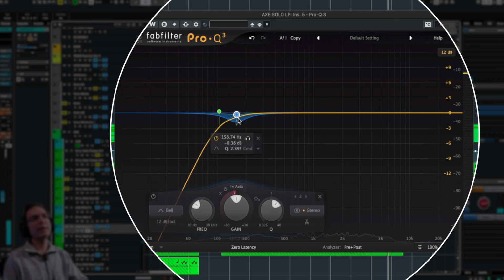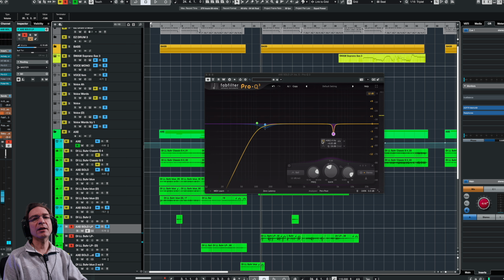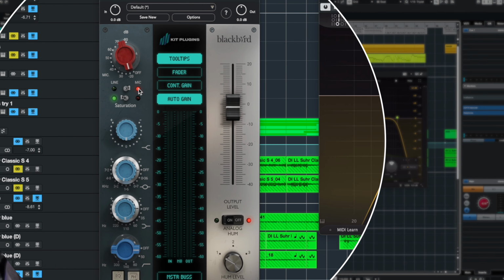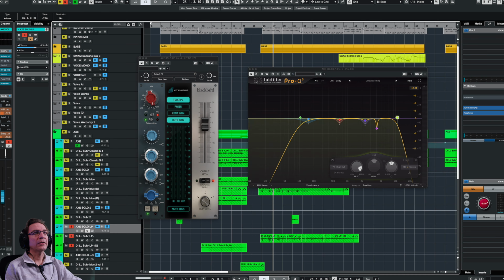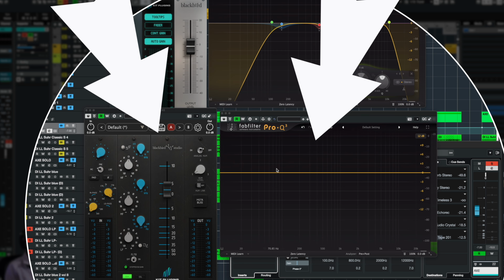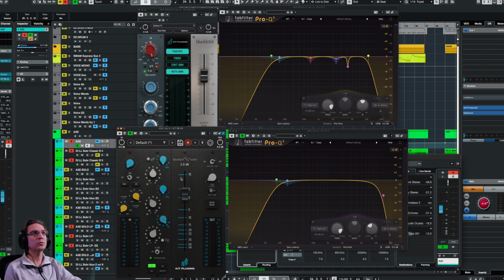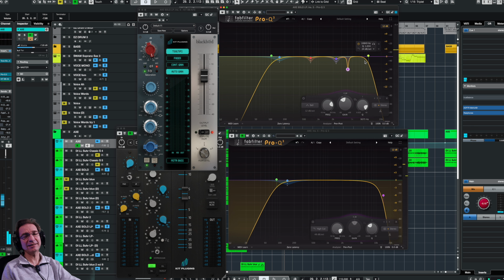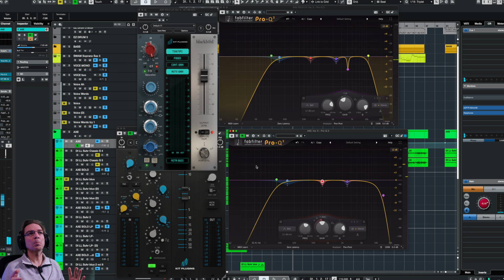Eq Tecniques that let your guitars stand out in the mix!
this video I would like to share the equalisation technique that let your guitar stand out in the mix, removing harshness, and creating separation between the tracks!

⏰Timecodes:
0:00 - Intro
0:24 - The EQ technique description
2:46 - Real use cases